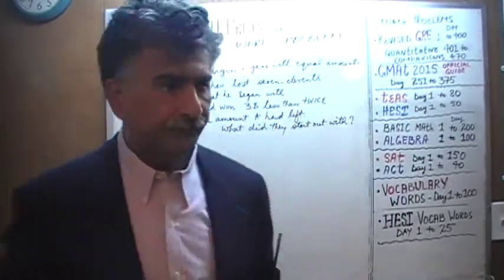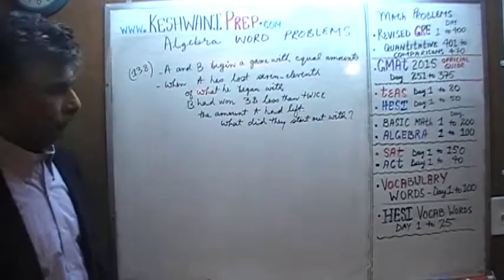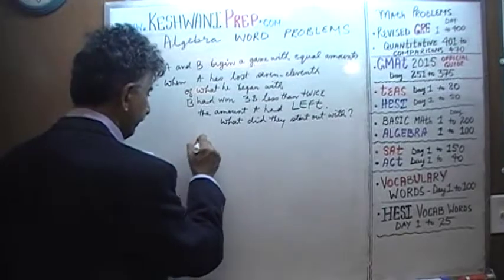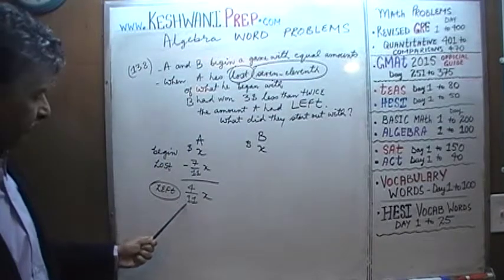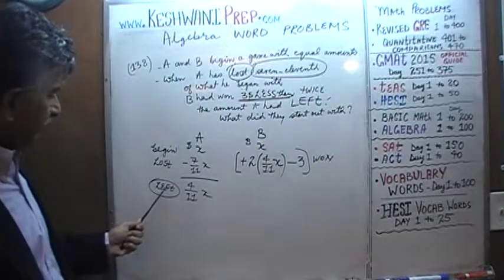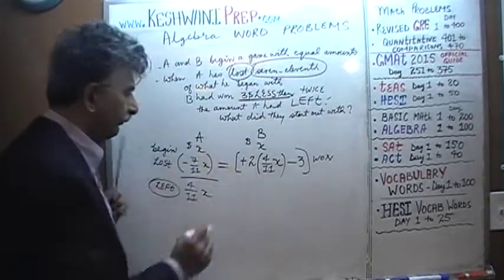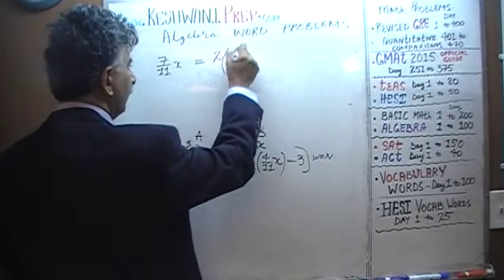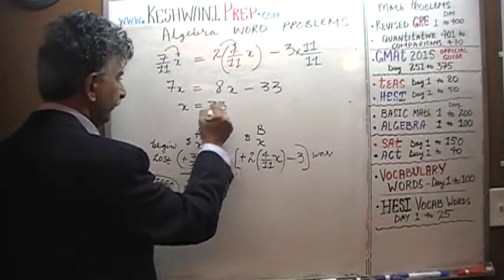Algebra Word Problems 138, Online Prep Tutor, GRE, GMAT, TEAS, HESI, SAT, ACT, TOEFL and IELTS